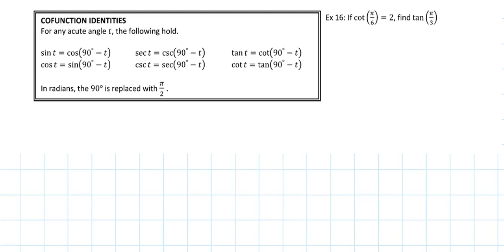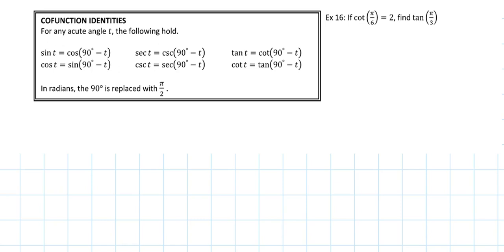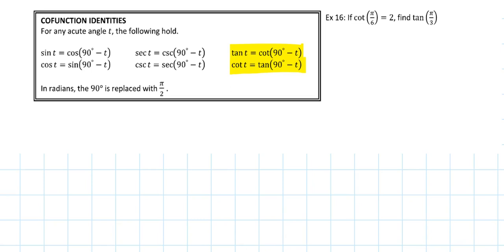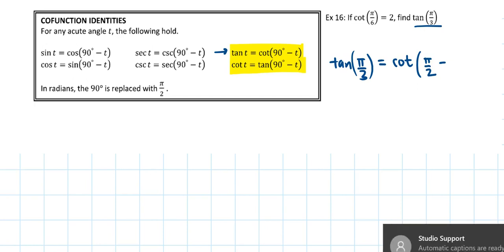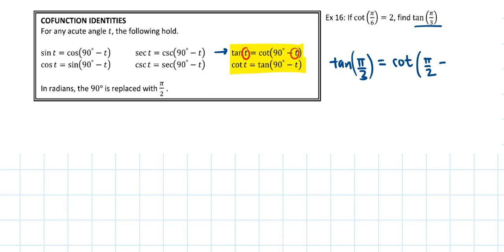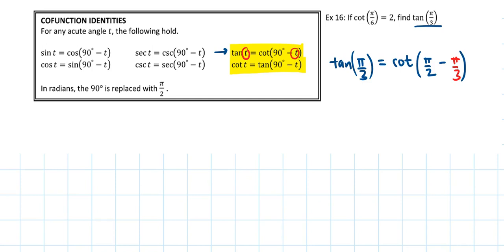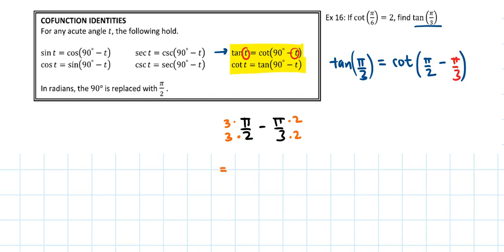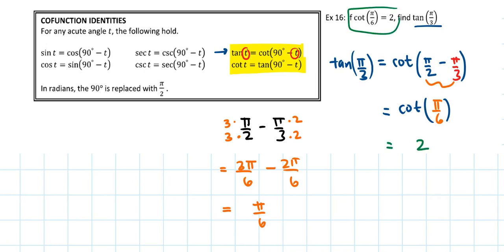5.4 Using Cofunction Identities to Calculate a Trig Value